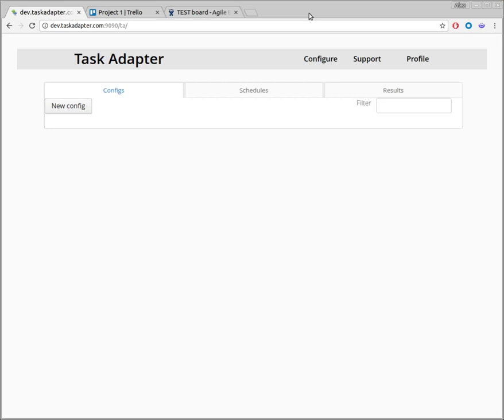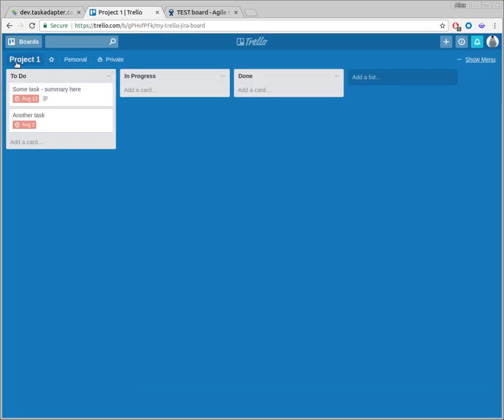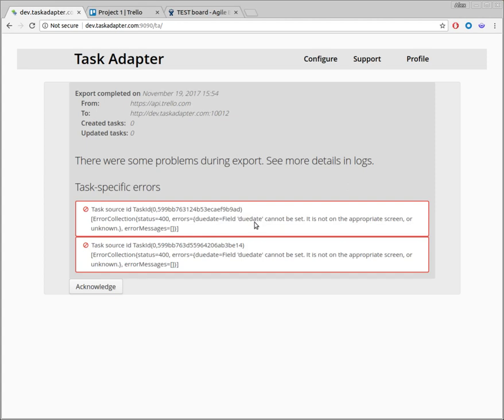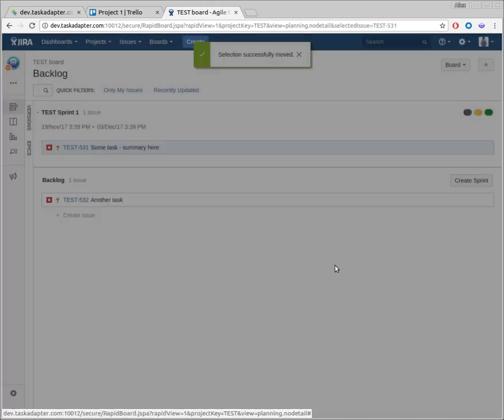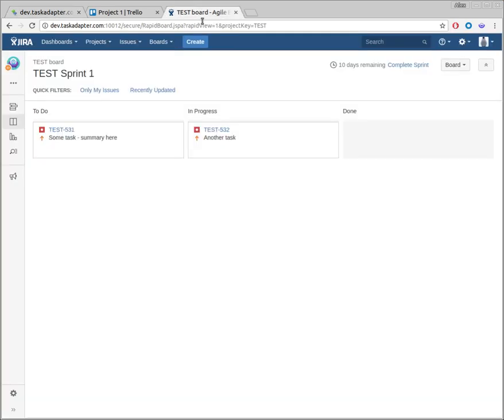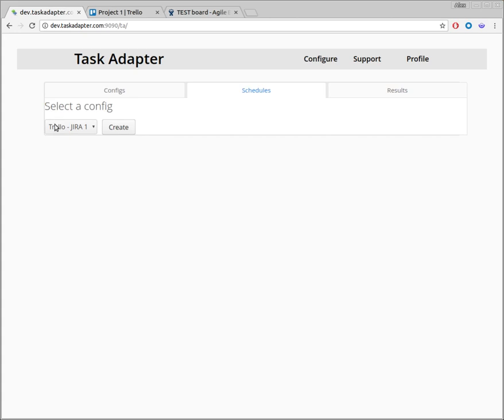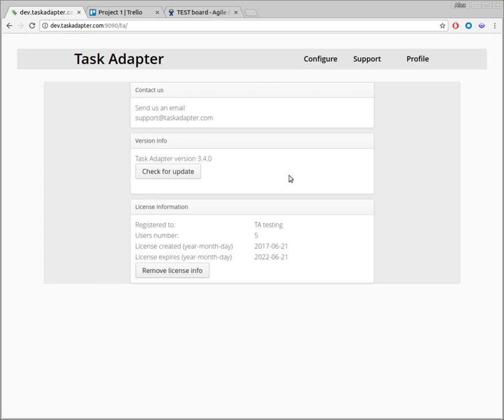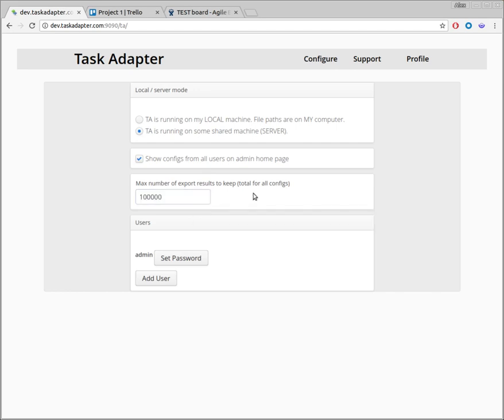TaskAdapter demo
TaskAdapter demo on how to perform data transfer between Atlassian JIRA and Trello